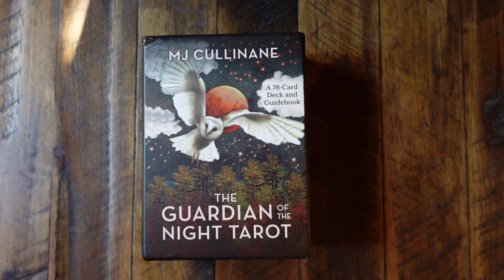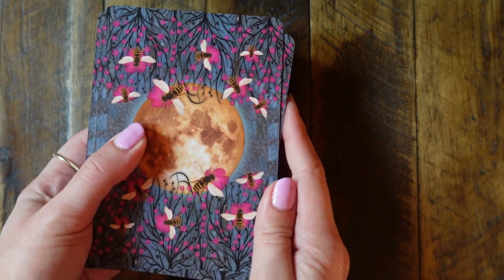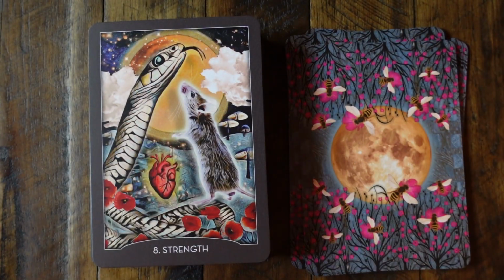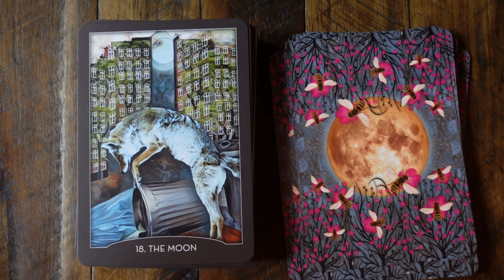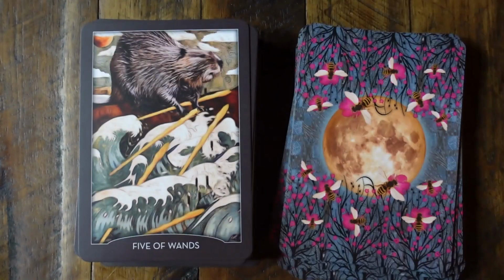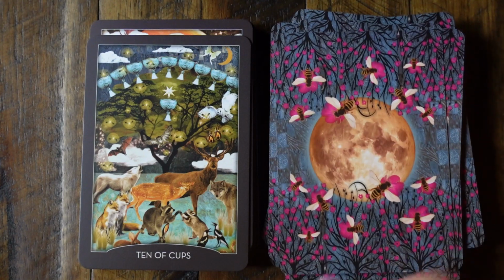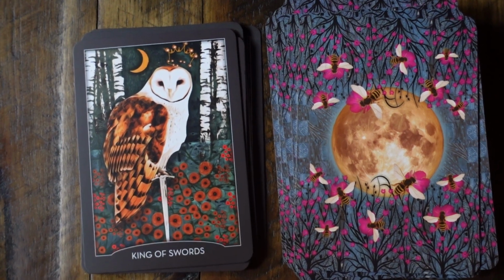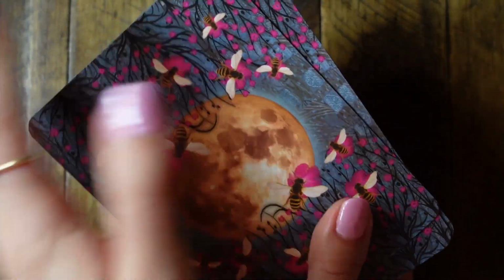The Guardian of the Night Tarot | First Impression & Walkthrough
Book a reading and shop tarot bags!